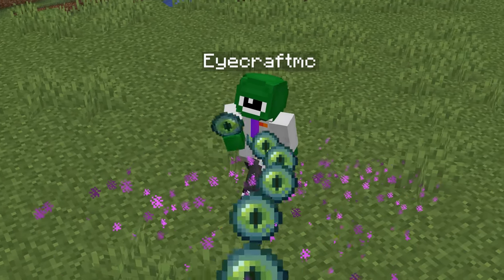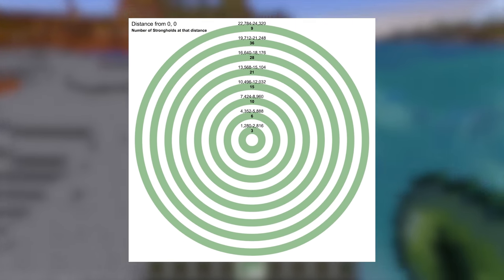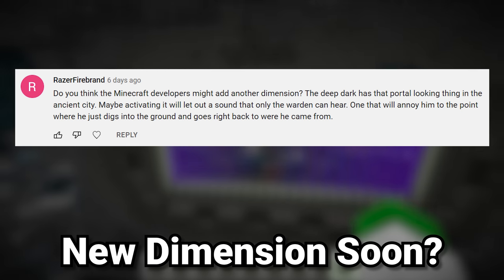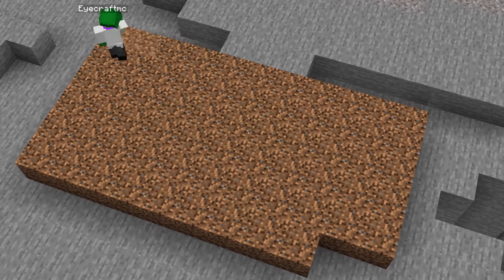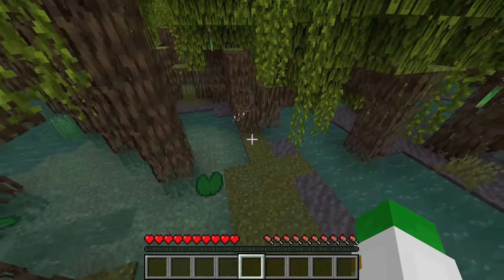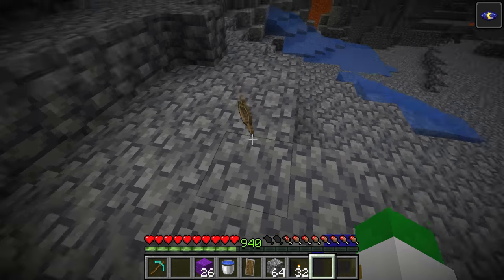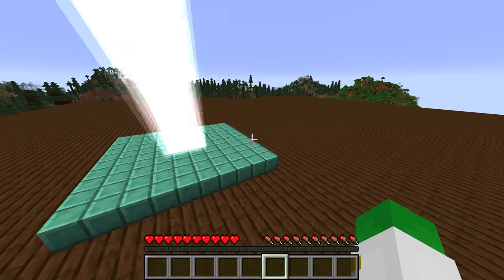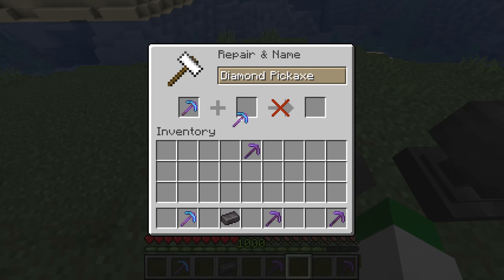20 Minecraft Questions Answered!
20 Minecraft Questions Answered!

In this Minecraft 1.19 Video I'm Answering 20 Questions About Survival Minecraft 1.19. 20 of Your Minecraft Questions are Answered in this Minecraft Guide. All of Your Minecraft Questions and More are answered in this Minecraft 1.19 Bedrock and Java Tips and Tricks Video! From 29 Tips for Minecraft You Might Not Know to Things You Didn't Know About Minecraft and Even What Minecraft 1.20 Might Be with some Useful Things You Should Start Doing in Minecraft Survival!

📑Chapters📑
0:00 - Intro
0:10 - Escaping The End City
1:10 - Waterlogged Pockets?
1:55 - Easily Finding Strongholds
2:56 - Longest Elytra Flight
3:54 - How Does Protection Work
5:06 - New Dimension Soon?
6:00 - Coarse Dirt Conversion
6:59 - Best Enchantments
8:00 - Allays in the Nether?
8:59 - Tamable Dragon Update?
9:49 - Full Moon Enchanting
10:49 - Safe Mining Strategies
11:50 - Best Way to Explore
12:41 - What Will Update 1.20 Be?
13:26 - Tridents Delete Items?
14:20 - Zombie Discounts
14:58 - Fastest Falling Block
15:33 - Combining Diamond & Netherite
16:17 - Clock's Use in Hardcore
16:51 - Ore Display Trick Explained